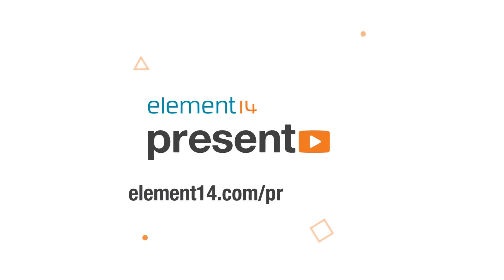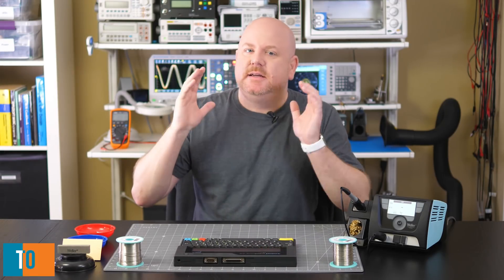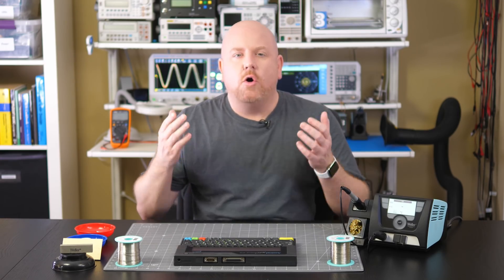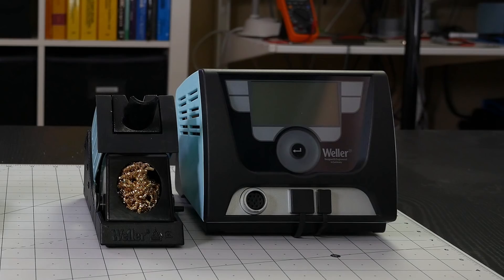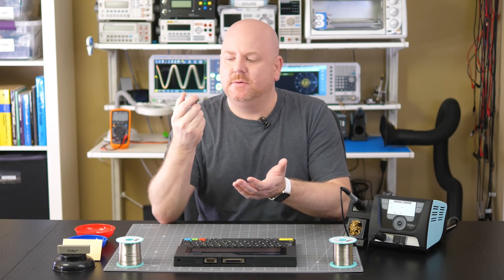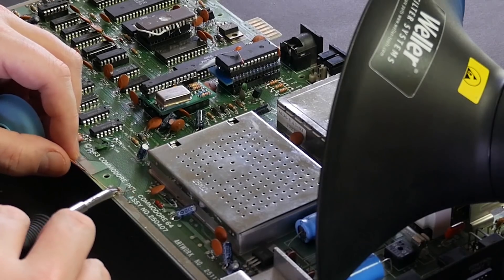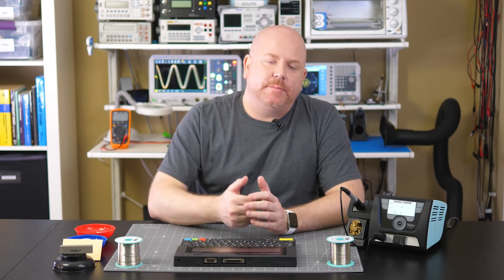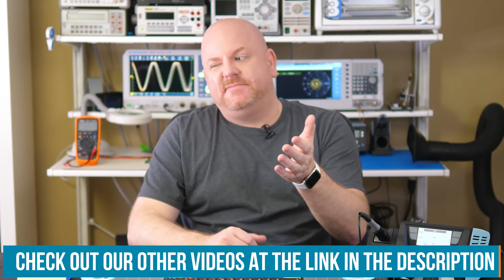Soldering Maintenance Myths - Workbench Wednesdays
Even with high-quality genuine tips from a brand like Weller, your tip does not last forever. These 5 useful tips address common soldering iron maintenance questions. Answer questions like: should soldering iron tips last forever?